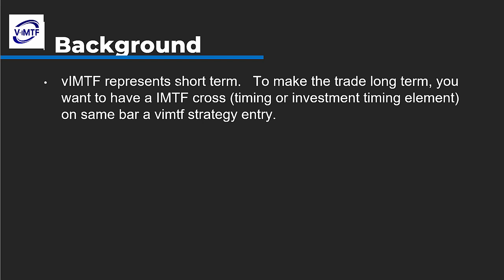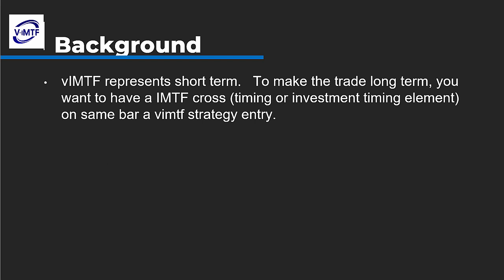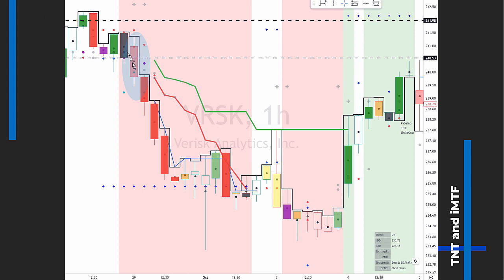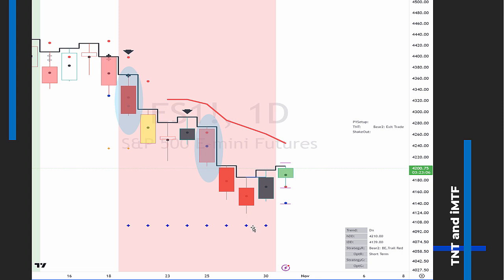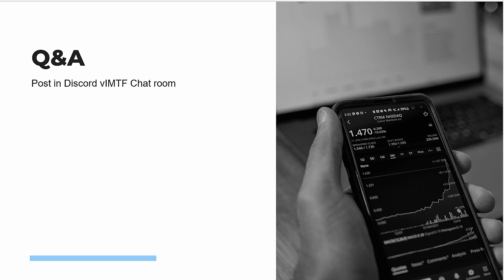vIMTF $trade Workshop Module 11, vIMTF + iMTF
vIMTF $trade Workshop Module 12, vIMTF + iMTF.  In this module, we will talk about how to take a vIMTF short term strategy and turn it into a long term strategy with iMTF.